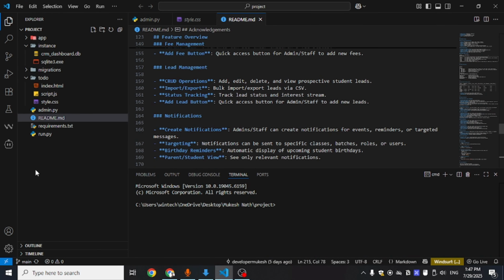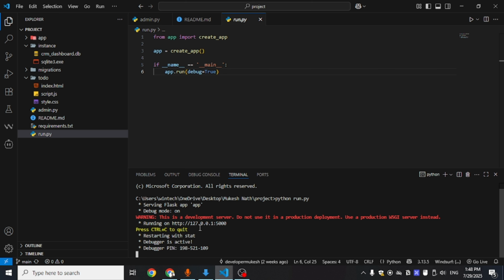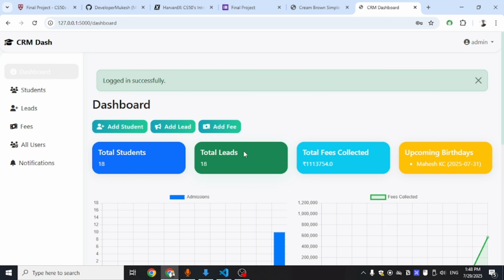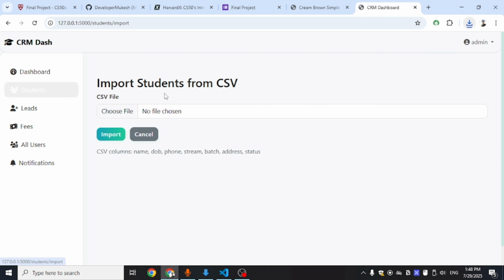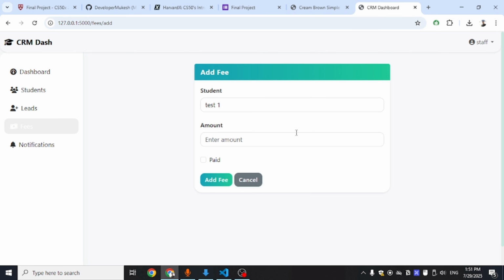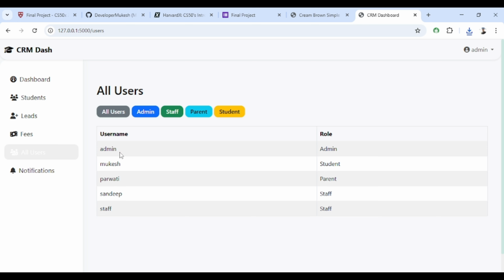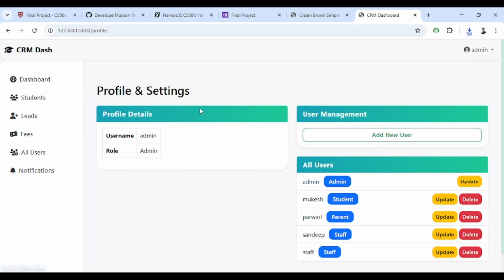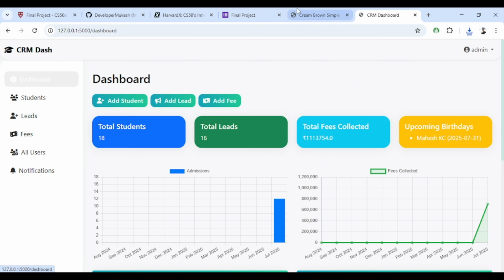Ultimate School CRM Dashboard | Python Flask CRM for Schools (CS50 Final)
🎓 CRM Dashboard - College Management Software | CS50 Final Project Demo 📊
Developed by Mukesh Nath

Welcome to the demo of my CS50 Final Project — a full-featured CRM Dashboard for school and college management, built using Python (Flask), SQLAlchemy, Bootstrap, and SQLite.

This project is a web-based application designed to streamline operations for educational institutions. With role-based access (Admin, Staff, Parent, Student), the system lets you manage students, fee records, leads, notifications, and more — all from a sleek and responsive dashboard.

✅ Key Features:

🔐 Secure login with role-based permissions

📈 Admin/Staff dashboards with analytics and graphs

👨‍🎓 Student management with batch/class assignment

💰 Fee tracking with payment status and CSV import/export

📋 Lead management to handle student inquiries

🔔 Notification system for targeted messages and birthday reminders

📤 Bulk data handling via CSV

👨‍👩‍👧 Parent and student views for transparency

🛠️ Tech Stack:

Python 3 | Flask | Flask-Login | Flask-WTF

SQLAlchemy ORM | SQLite (easily switchable to MySQL/PostgreSQL)

Bootstrap 5 | Jinja2 | FontAwesome | Chart.js

Feel free to fork, clone, and use this project for your own educational institute.

🚀 Run Locally:

bash
Copy
Edit
cd csproject
pip install -r requirements.txt
python admin.py   # Setup DB and create admin user
python run.py     # Start server
📚 Why I Built This:
As a final project for Harvard's CS50, I wanted to create something real, useful, and scalable. This dashboard is inspired by the challenges schools face in managing their operations — and this tool aims to make that easier, digital, and more efficient.

Drop a comment, star the repo, or reach out if you'd like to contribute or implement this in your own institution.